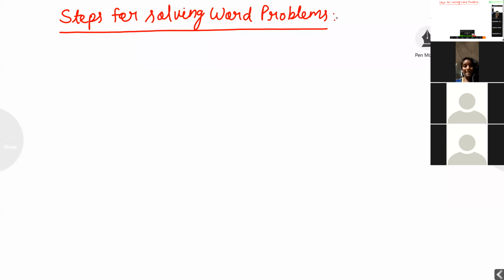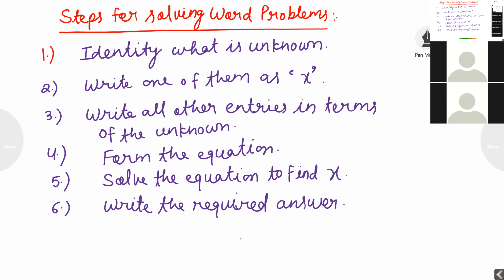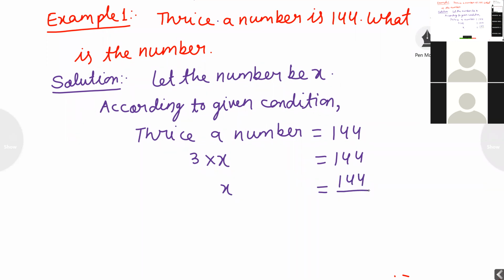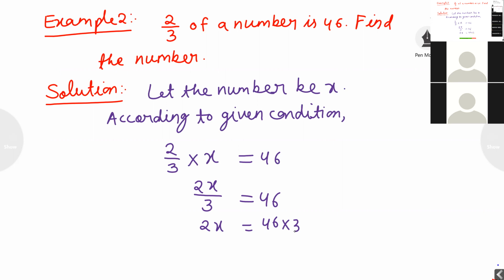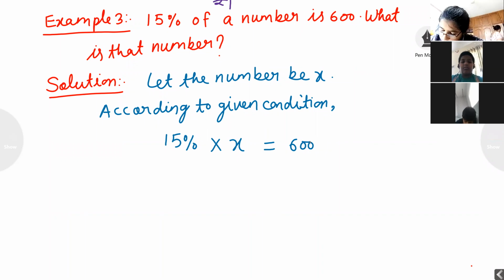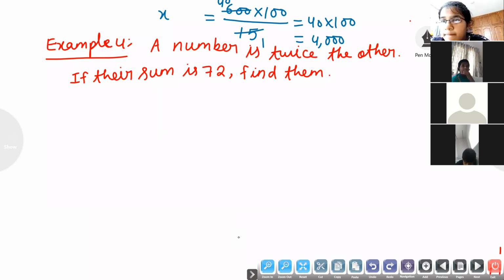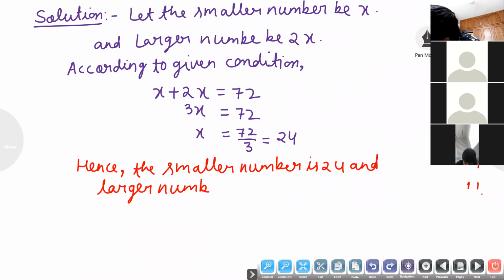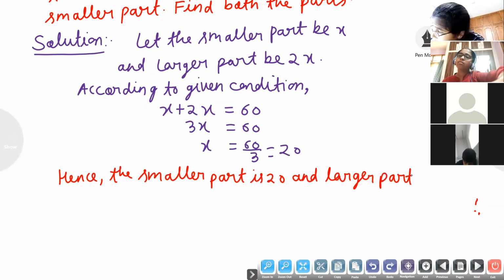Grade-8 (Math -WordProblems on Linear Equations)